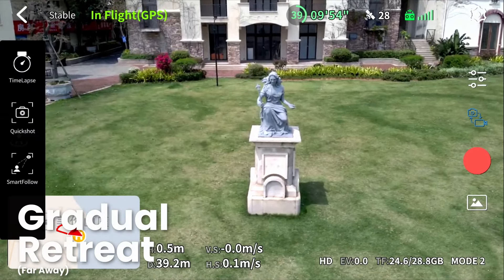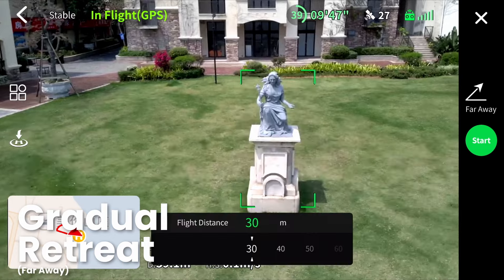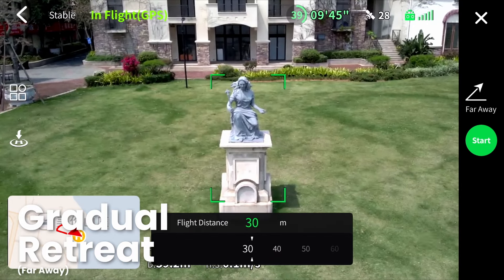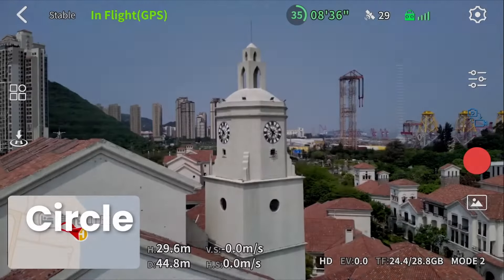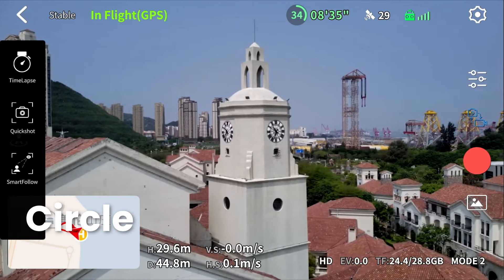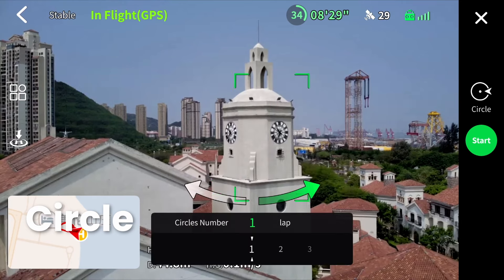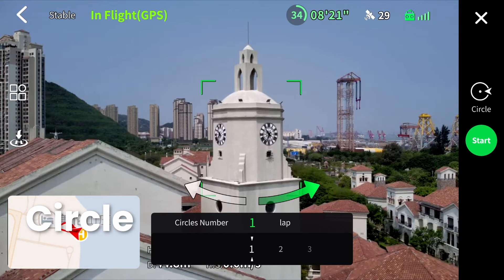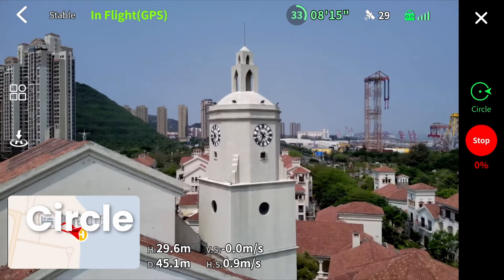HS900 Quick Shot